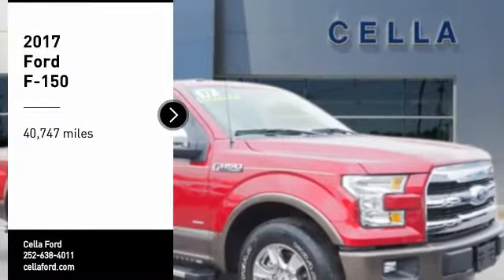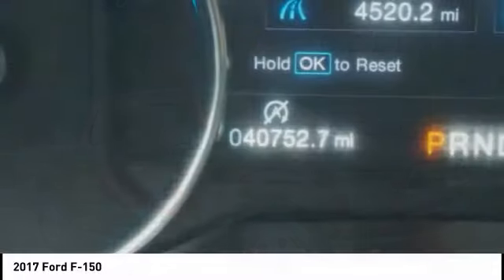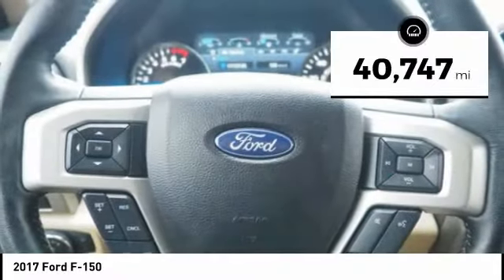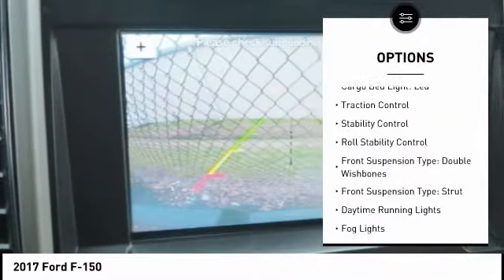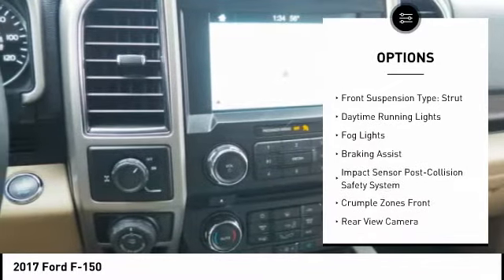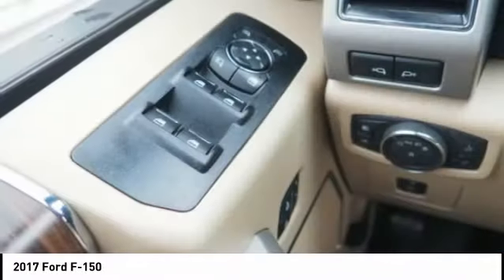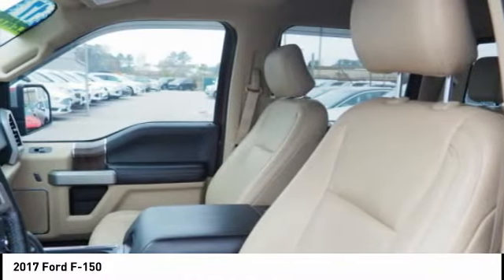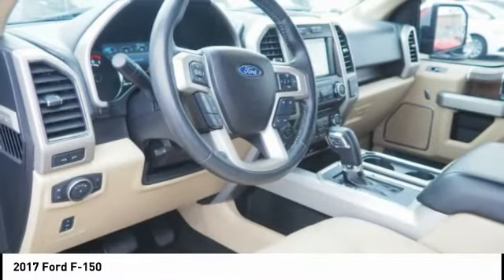2017 Ford F-150 New Bern NC T10975A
2017 Ford F-150

Cella Ford
3210 Doctor M.L.K. Jr Blvd

* 6 Cylinder engine * * GREAT DEAL AT $34,988 *   * 2017 ** Ford * * F-150 *  Make your daily commute a little easier with this top-grade 2017 Ford F-150 with ventilated seats, push button start, backup camera, braking assist, dual climate control, hill start assist, stability control, traction control, anti-lock brakes, and dual airbags.  It has a 6 Cylinder engine.  A suave race red exterior and a medium light camel interior are just what you need in your next ride.  This one scored a crash test rating of 5 out of 5 stars.  Want to learn more? Call today for more information.  All prices and offers are before state, city and county tax, tag, title, license fees and $598 Dealer Administration fee. Out of state buyers are responsible for all state, county, city taxes and fees, as well as title/registration fees in the state that the vehicle will be registered.